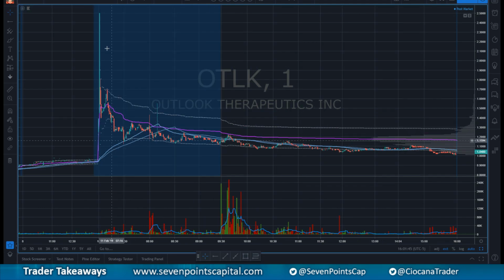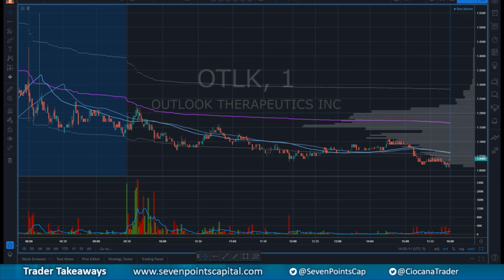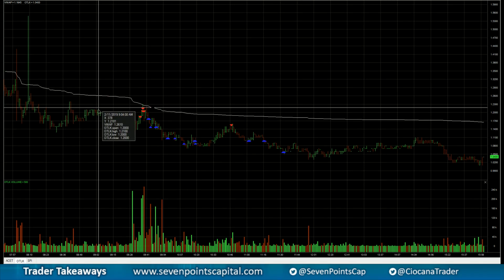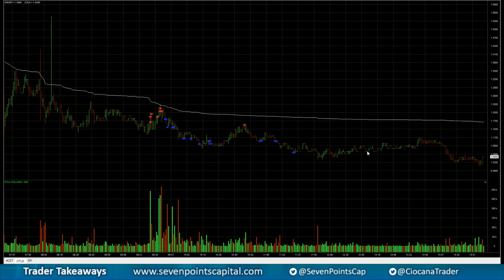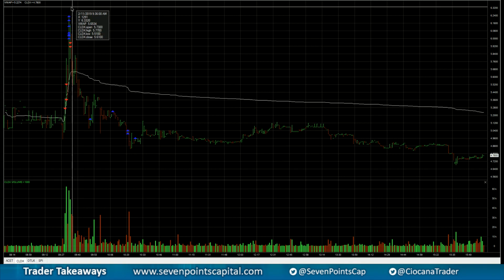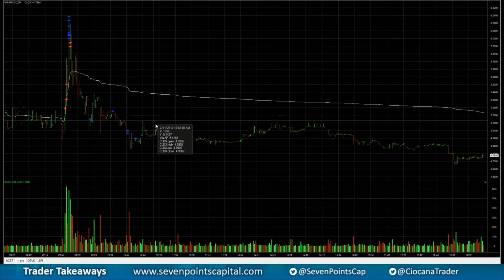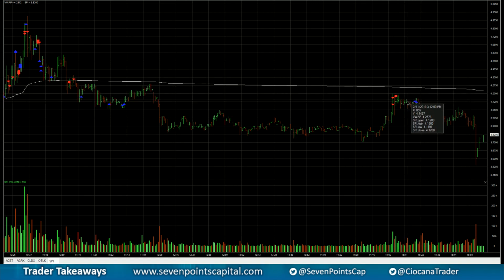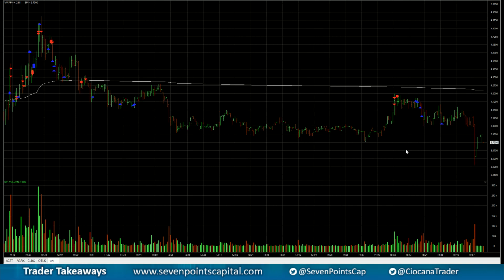Seven Points Capital - Trader Takeaways 2.11.19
Experienced trader? Apply to join our team today!

*About Seven Points Capital*
Seven Points Capital is a Broker Dealer operating as a multi-strategy proprietary trading firm. Based in New York City, with additional offices in New Jersey, Florida and Toronto, we seek the best and brightest traders and encourage them to perform at their full potential. As a trading firm built by traders, we understand the importance of balancing risk vs reward, as well as the value of challenging each other’s thinking to become better traders.